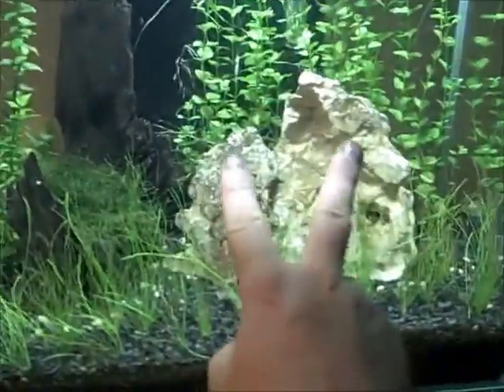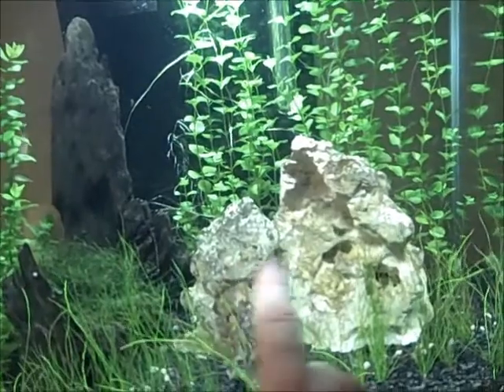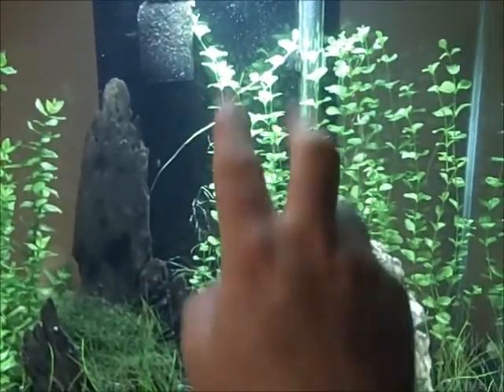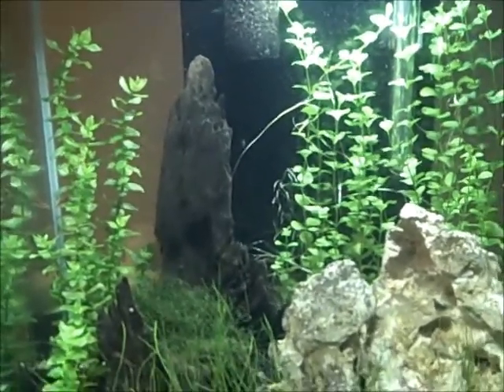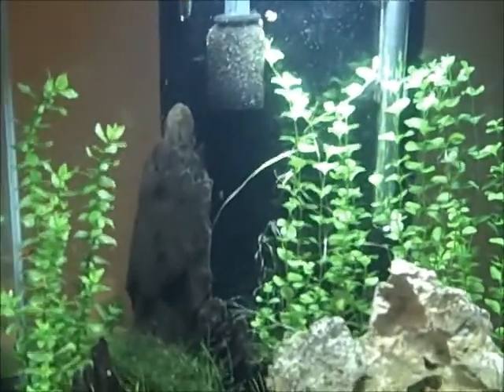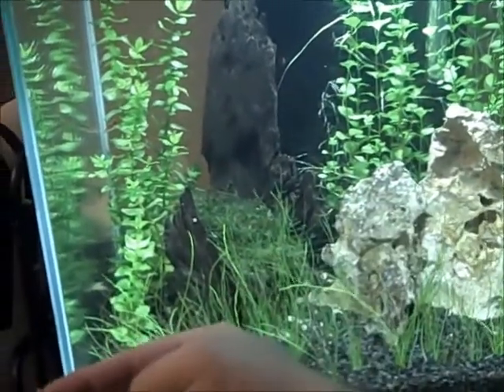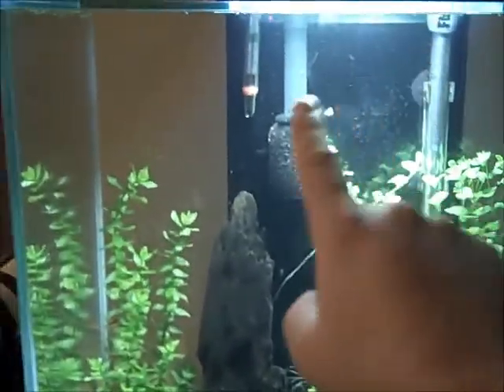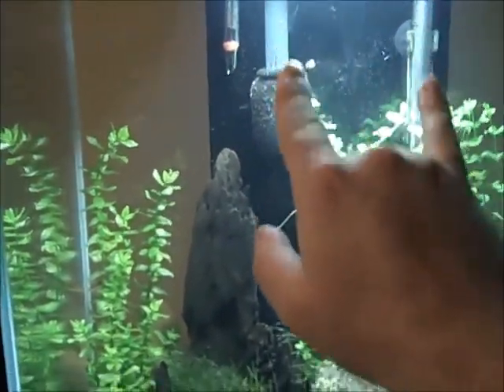Idea for Aquascaping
time for a change